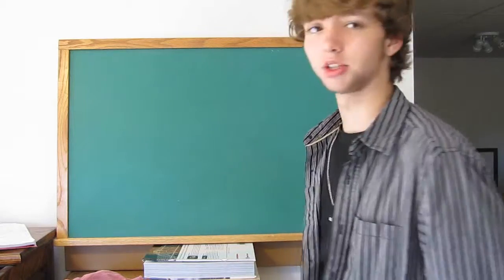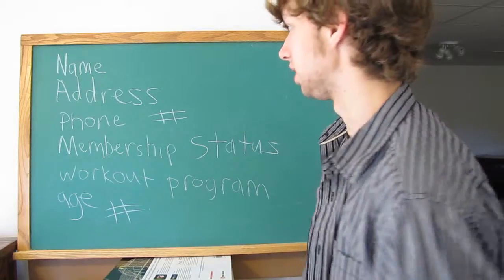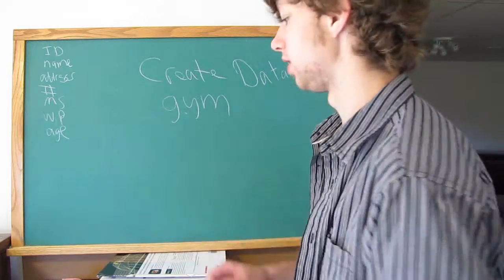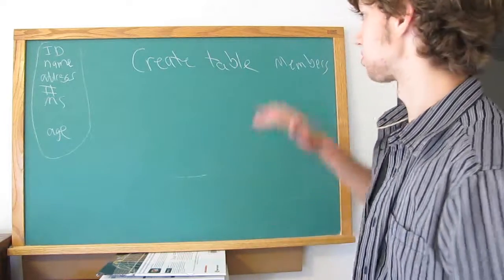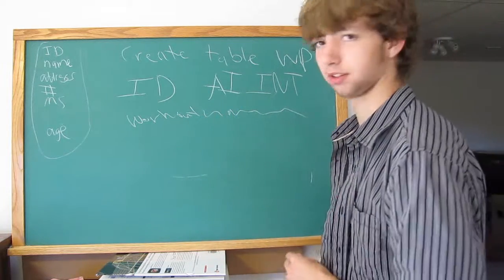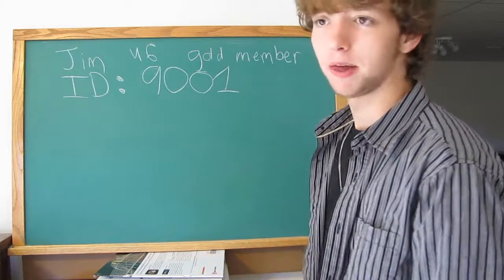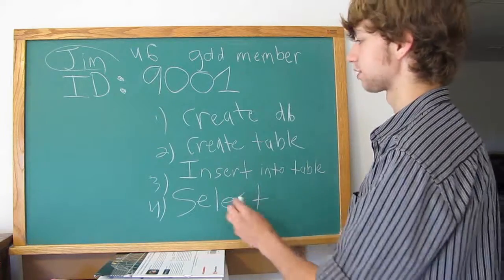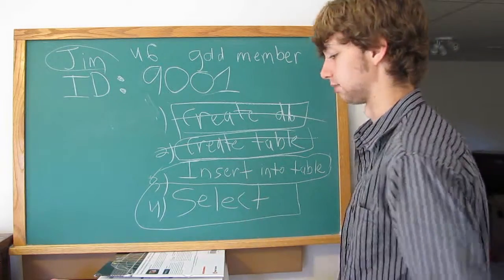MySQL Tutorial 11 - How to Build a Database (MySQL in English)